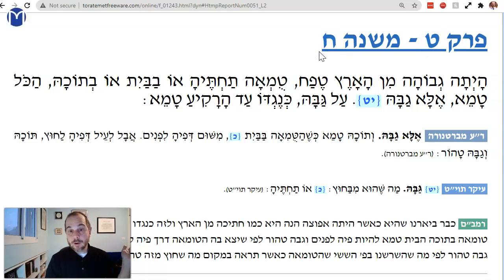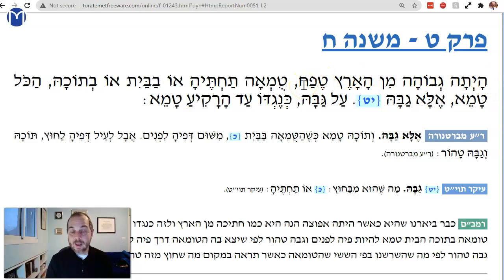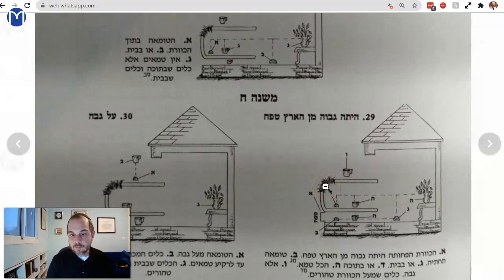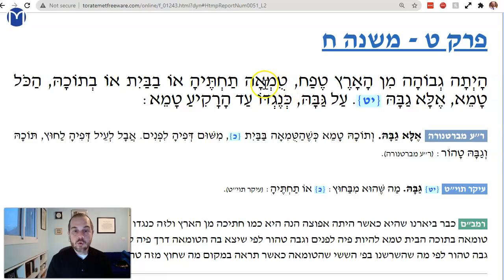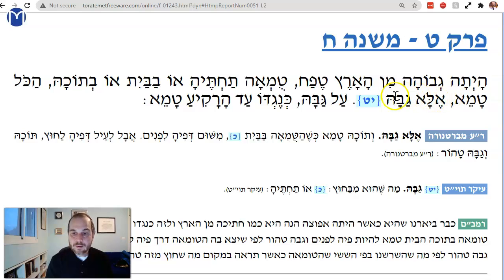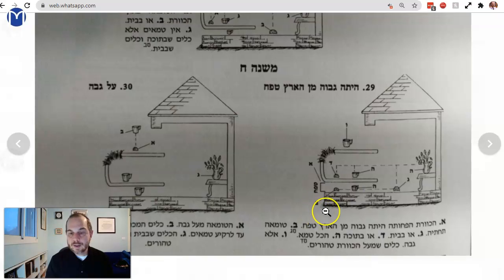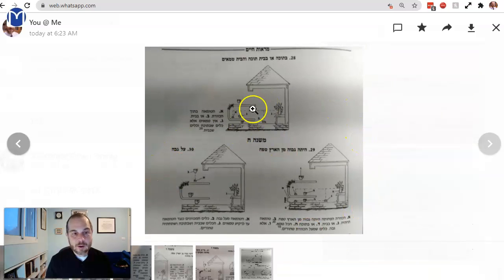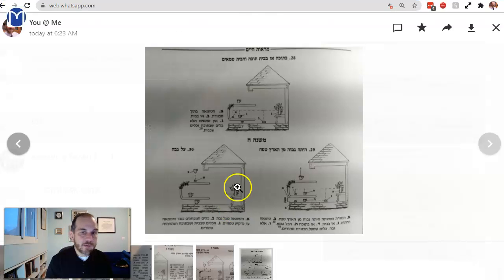Oholot Chapter 9 Mishnah 8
The outward facing hive that is an Ohel